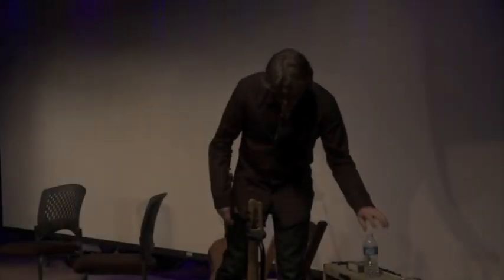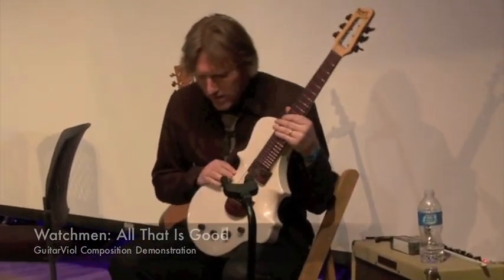GuitarViol Composition Demonstration. Tyler Bates: Watchmen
Reel to Reel: An Evening with Tyler Bates at the Grammy Museum Los Angeles.

Tyler Bates demonstrates his compositional technique for the Watchmen cue 'All That Is Good'.